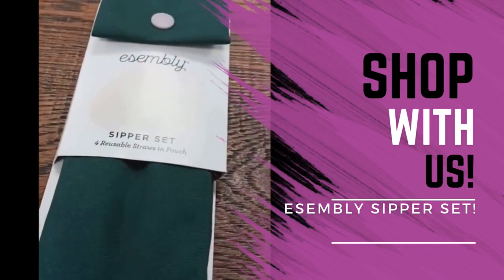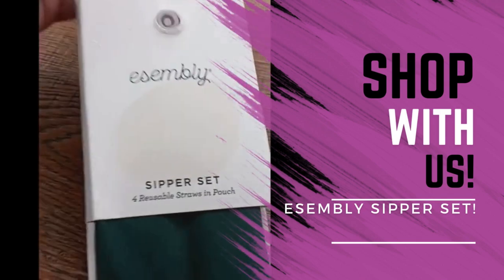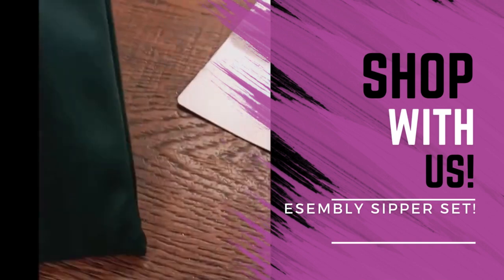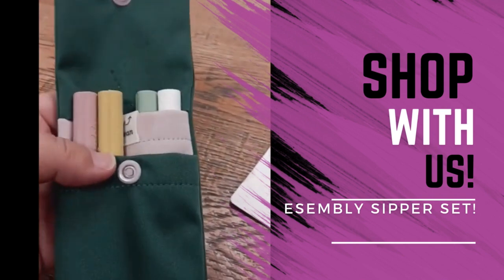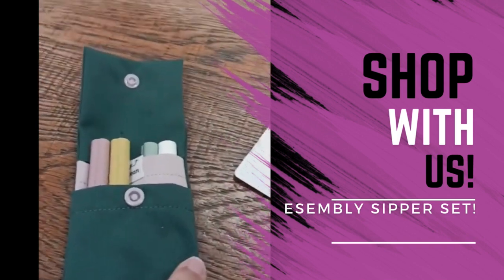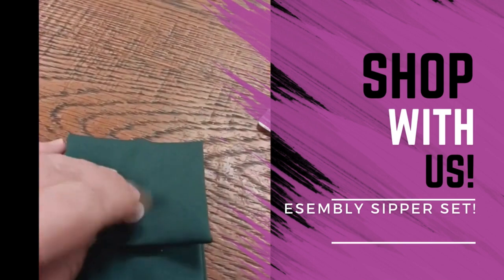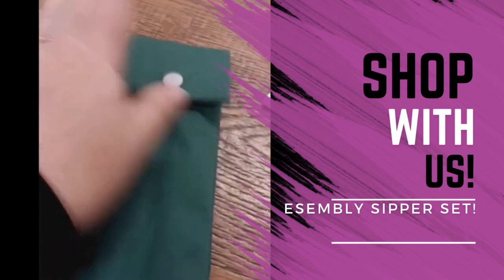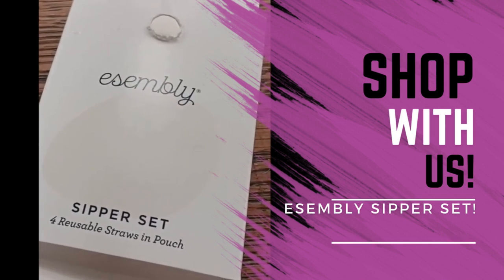Busy Parents will love these... Have you heard of the @Esembly Sipper Set? Shop with us and Save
Please let me know what you'd like to see reviewed next on the channel.

I was gifted this sipper set in exchange for an honest review.

- Easy to clean! Sipper Straws zip open for easy deep cleaning by hand or in the dishwasher. No more sipping of mystery gunk!
onthego familytravel Take your straws with you! Washable, waterproof travel pouch has 2 labeled compartments to keep clean and dirty straws separate while on-the-go.
- Protect your teeth and lips! Esembly silicone straws are made of ULTRA-SOFT and bendable food-grade silicone.
Sustainability ecofriendly Disposable straws are one of the top 10 contributors of plastic marine debris across the world – swap them out for Sustainable Sippers instead!